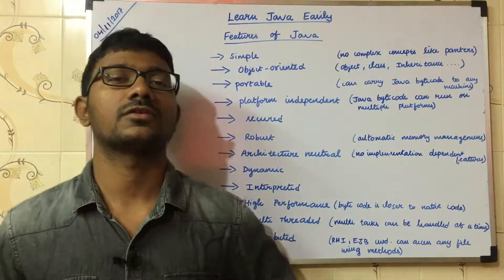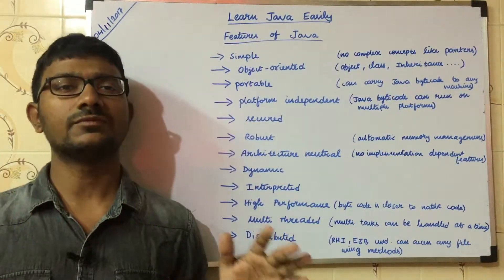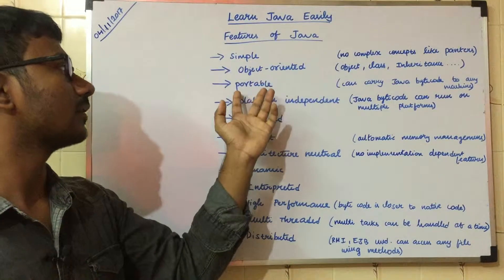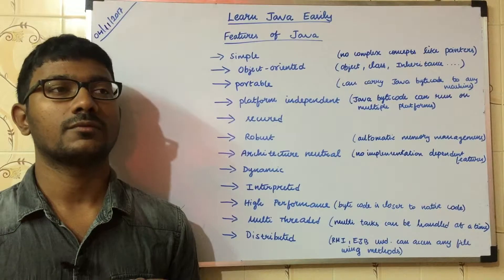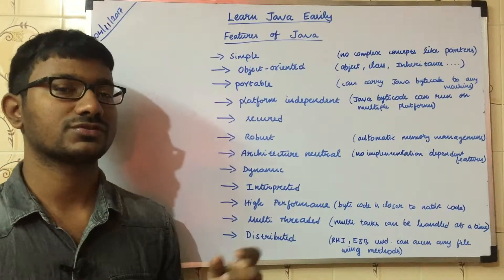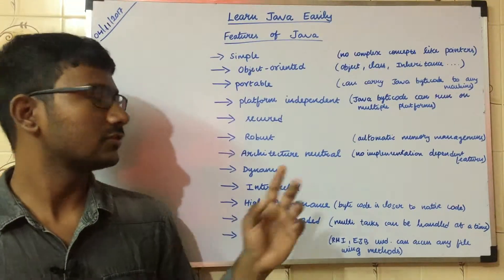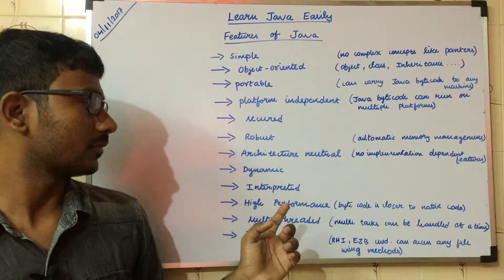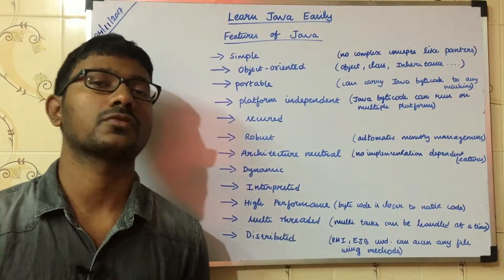Java Features | Java Features with Examples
Java features:
→ Simple
→ Object-oriented
→ Portable
→ Platform independent
→ Secured
→ Robust
→ Multi threaded
→ Dynamic
→ Architectural neutral